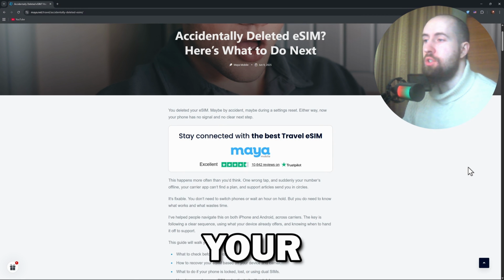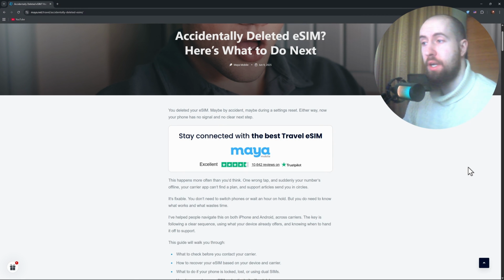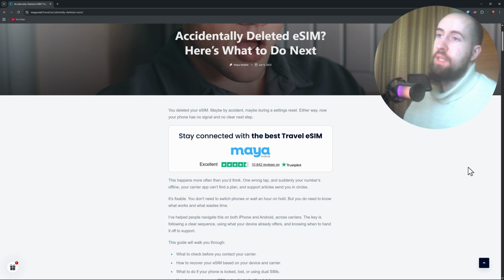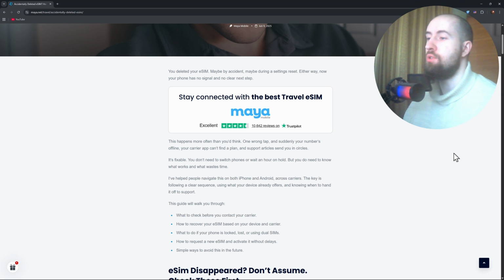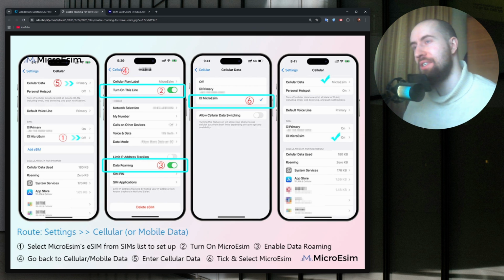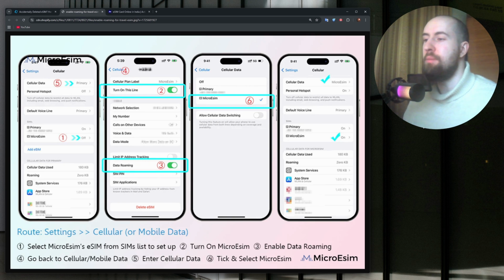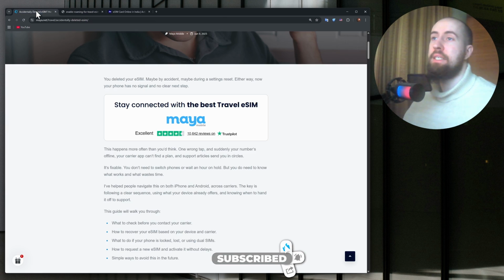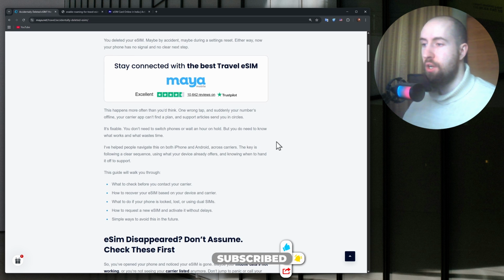How To Recover Deleted eSIM JIO (2026) - Complete Guide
In today's video, I show you how to recover a deleted eSIM Jio.